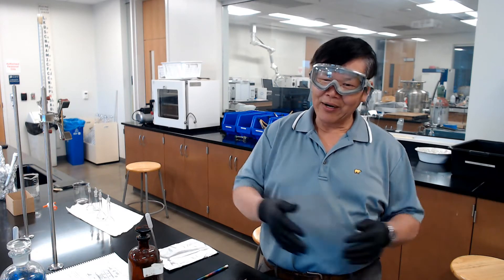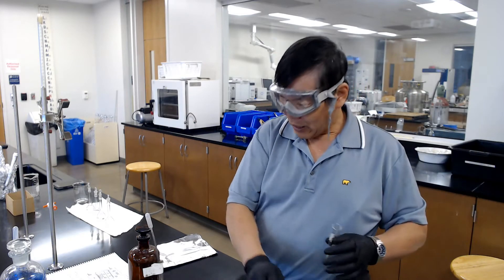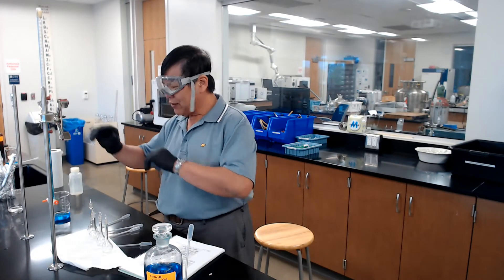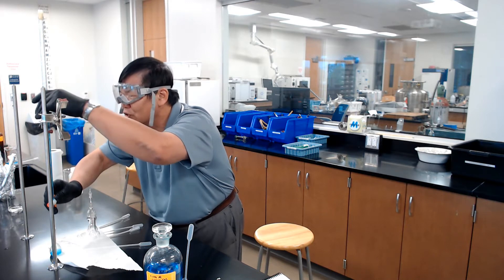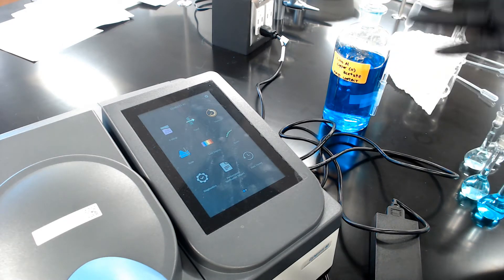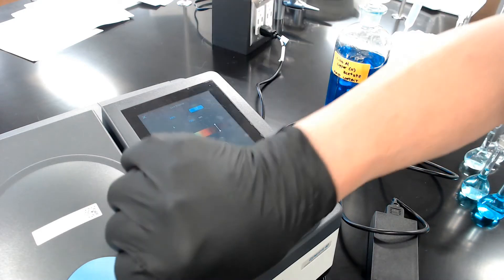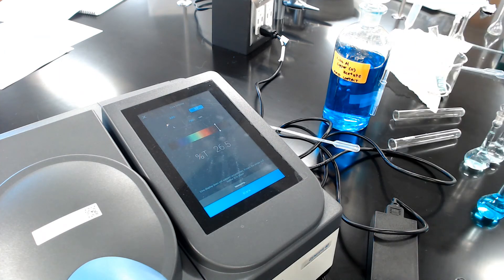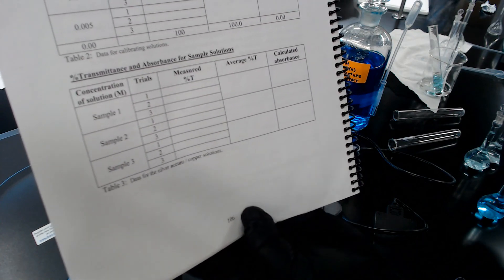Ksp of Silver Acetate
This video is about the determination of the solubility product constant, Ksp, of silver acetate.  The amount of silver ions dissolved is determined indirectly by reducing the silvers with copper.  The bluish shade of the Cu2+ ions in the resulting solution is measured using a UV-vis spectrophotometer.

This lab is performed in a general chemistry II , CHM 152LL, class at Phoenix college.